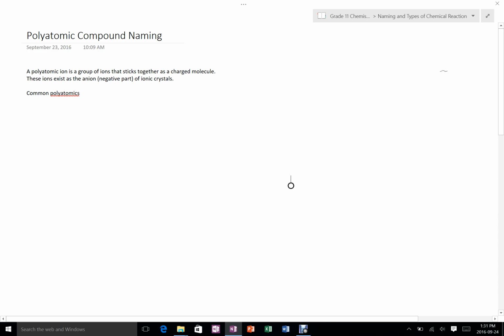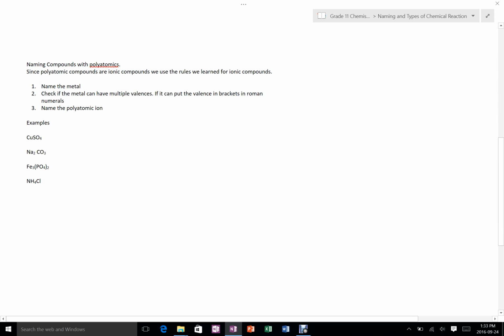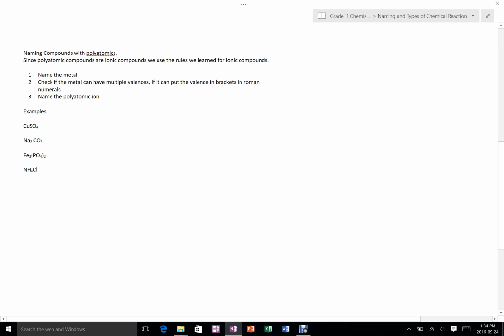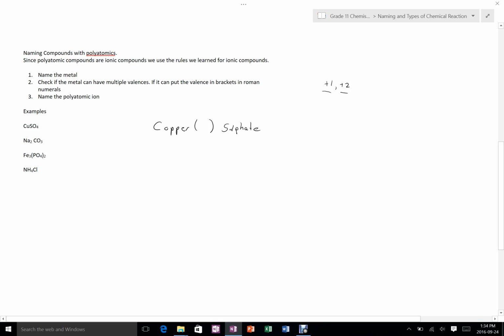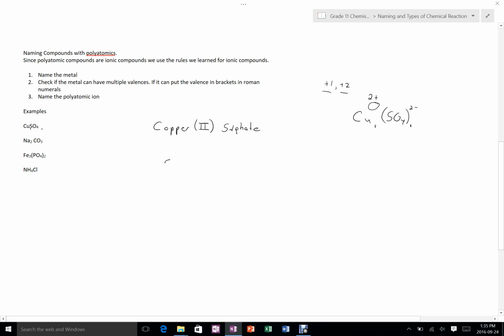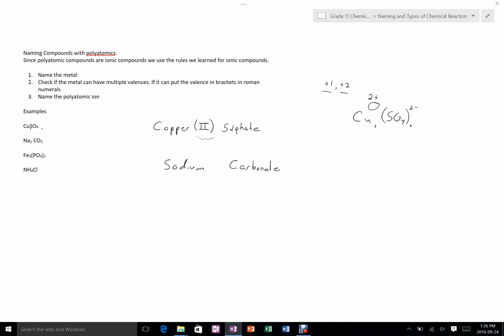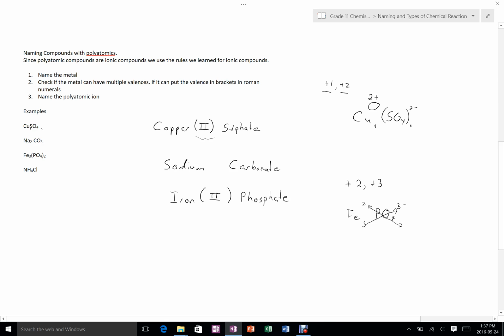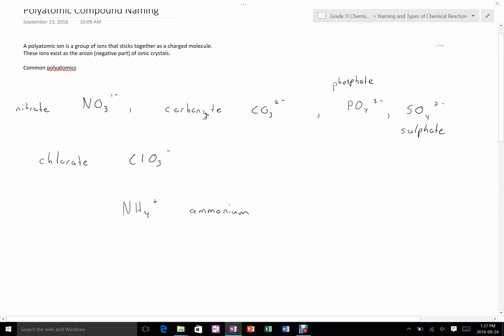Naming with Polyatomic Ions